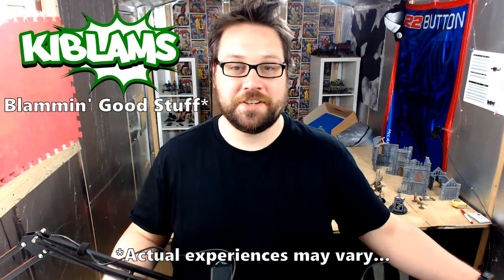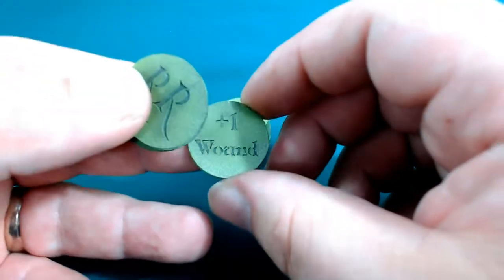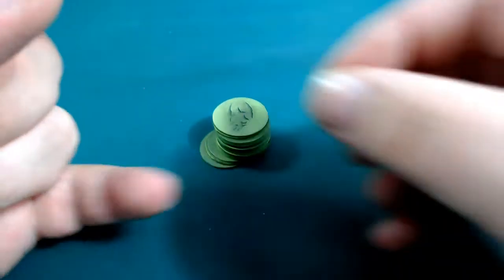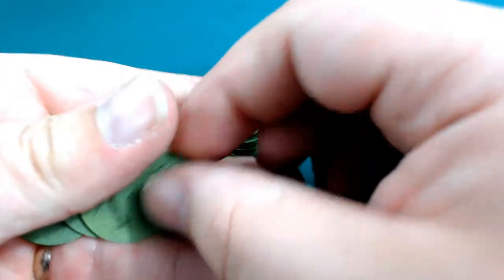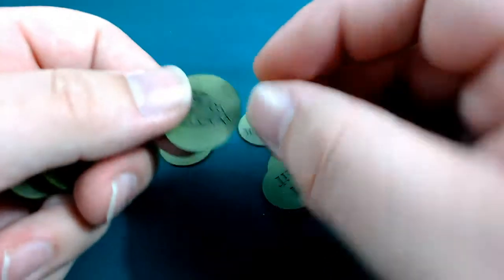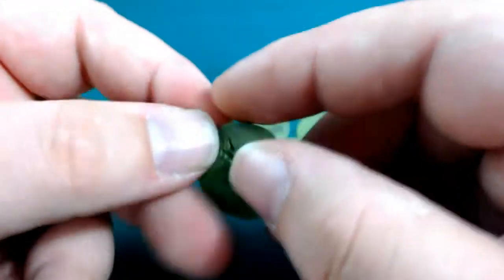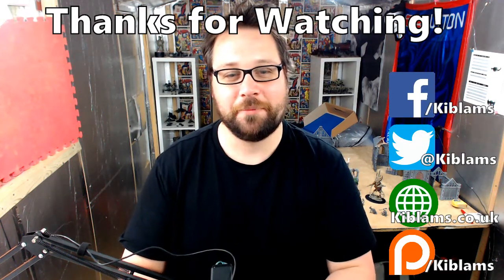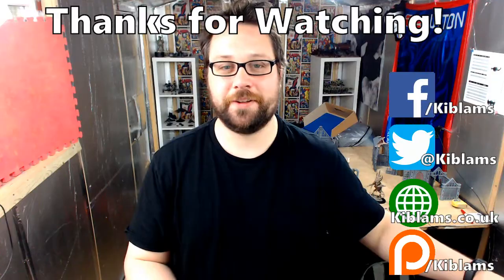Custom Dark Eldar (Drukhari) Tokens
As I start to learn the Dark Eldar (Drukhari) 8th Edition of Warhammer 40k I decided it would be a good idea to have some Tokens like those I made for my Skaven to help me learn the game and forget less rules.